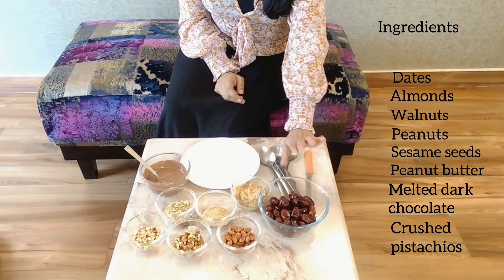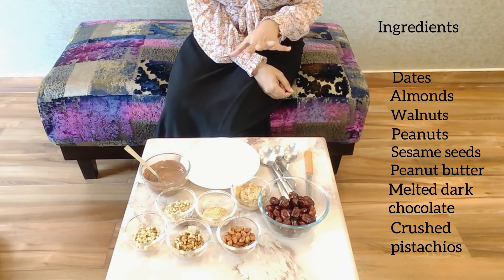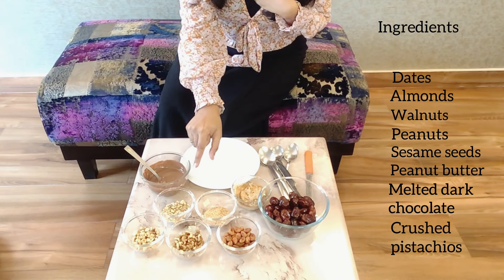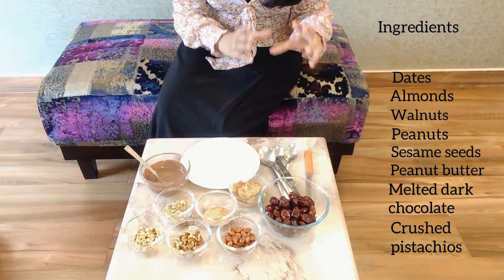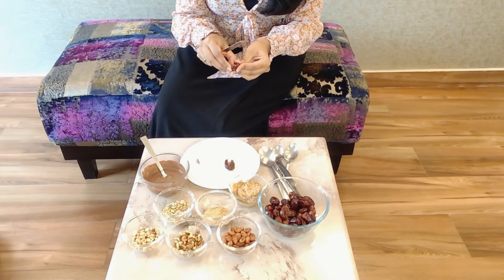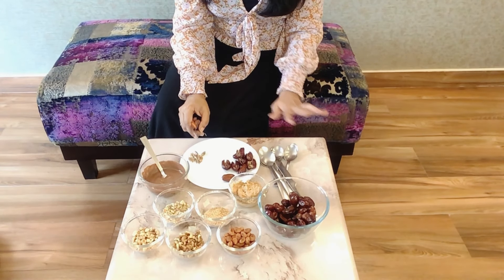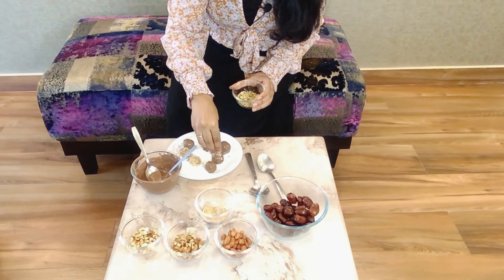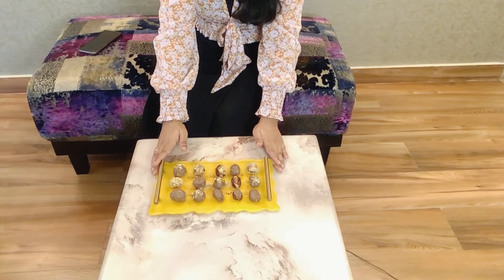Chocolate Coated Healthy Stuffed Dates | How To Make Stuffed Dates | Amazing Recipe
For today's recipe I've got for you this Chocolate Covered Stuffed dates... It's a healthy sweet which you can enjoy any time. It's also a perfect snack for an immediate burst of energy specially after many hours of fasting.

You can also ask me a question on any of the above in the Comments. I may answer your question in one of the videos.

Fat2FitCurves by Nutritionist Nikita Oswal is your one stop channel for healthy lifestyle & Diet needs. Nutritionist Nikita Oswal is certified from Stanford University . She is a specialist in weight management. Her experience is across various aspects of PCOS/Pre & Post Pregnancy, Child obesity.

Major Expert Areas:

Nutrition
Diet Plan
Healthy Recipes
Diets for Ailments like Thyroid/Diabetic
Healthy Living
Fitness & Food
detox
weight-loss
loose weight
belly fat
healthy skin
Immunity
Eating Right
Keto
vegan keto diet
vegan